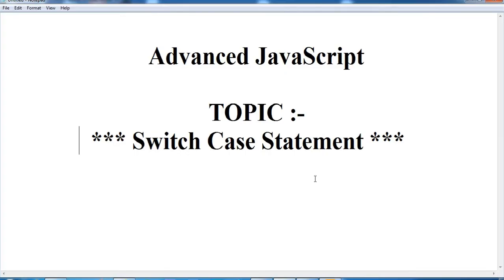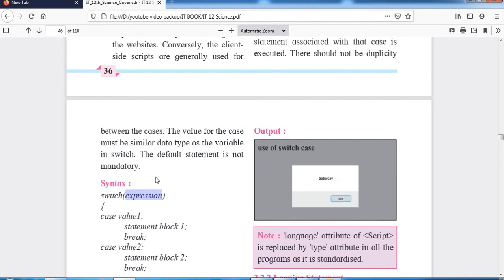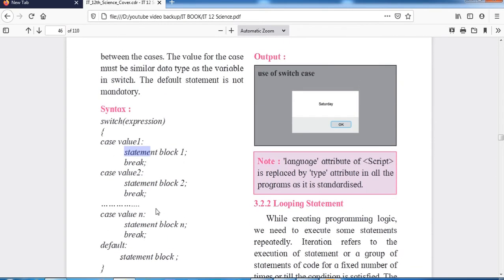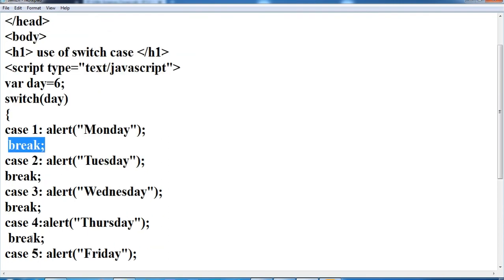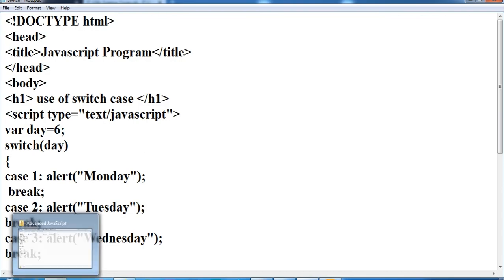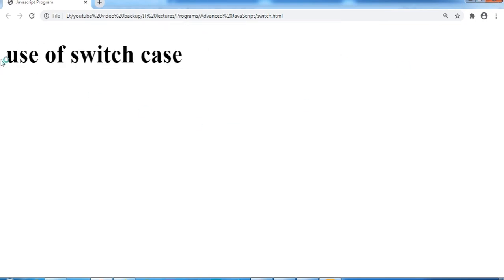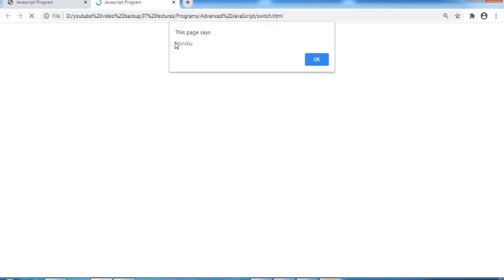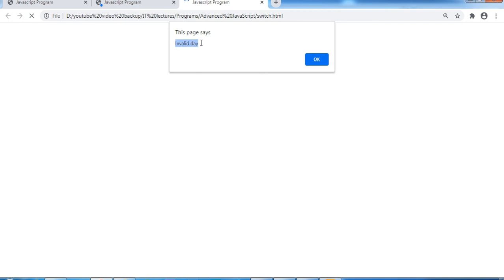Advanced JavaScript || Switch Case Statement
Advanced JavaScript